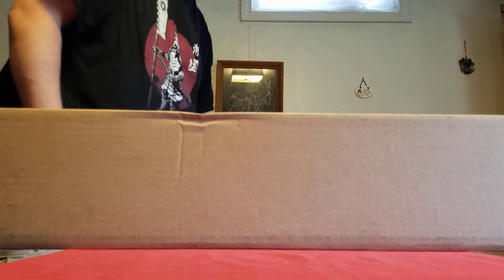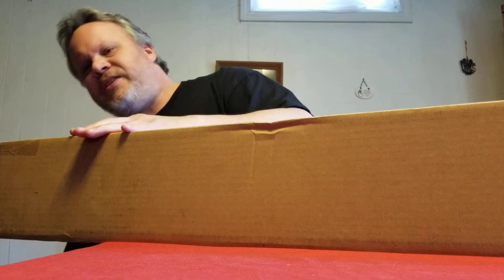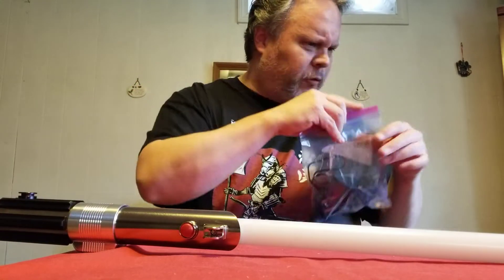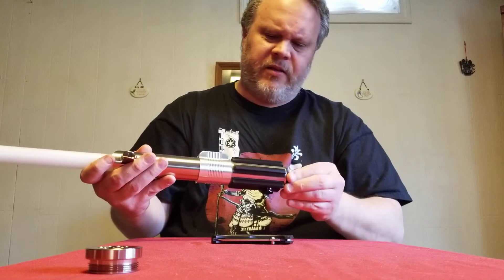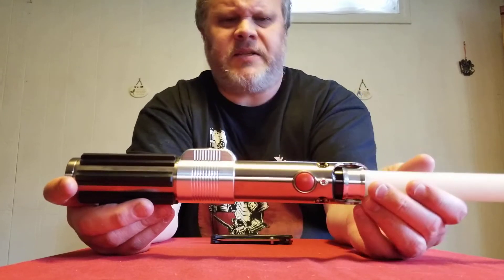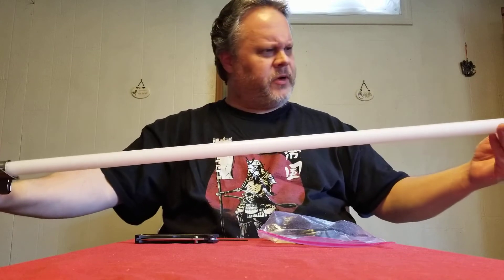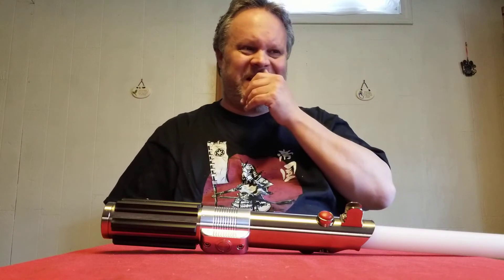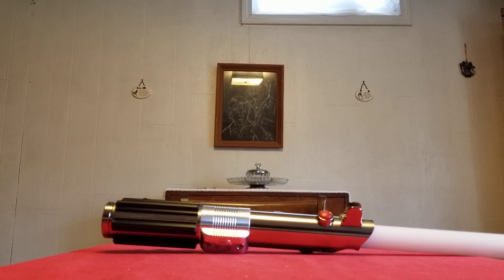Unboxing an Ultrasabers Graflex CE with a diamond controller (Ebay purchase).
WARNING: SLIGHTLY SALTY LANGUAGE.

Success! Finally, a fully functioning diamond controller in a pristine Ultrasabers Graflex CE package! I am 100% thrilled... this thing is sublime!